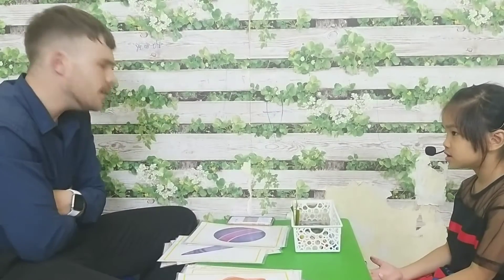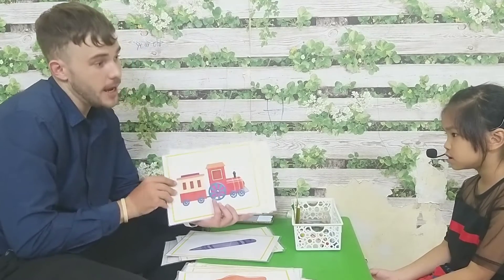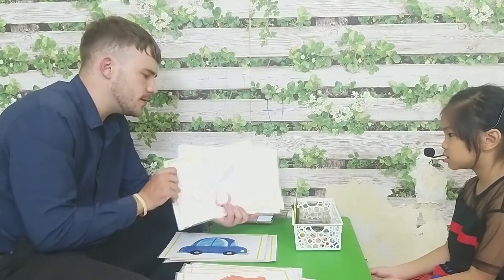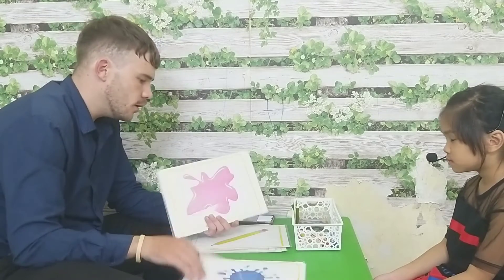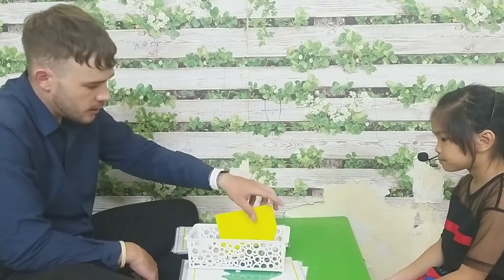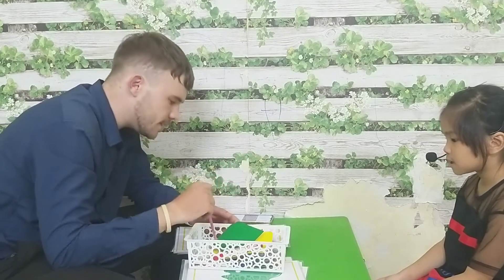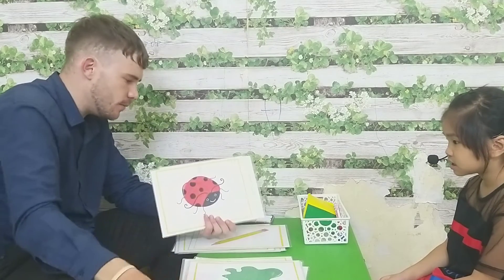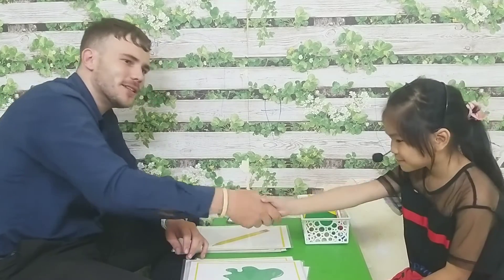SG17 YEN 20072022